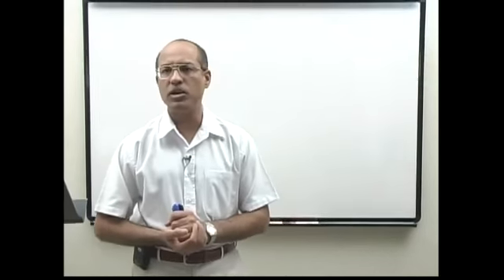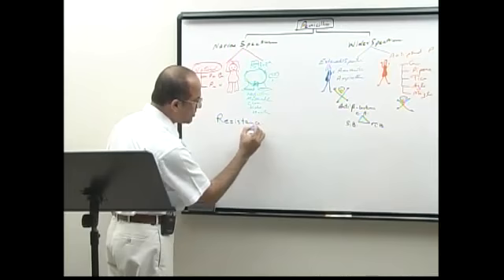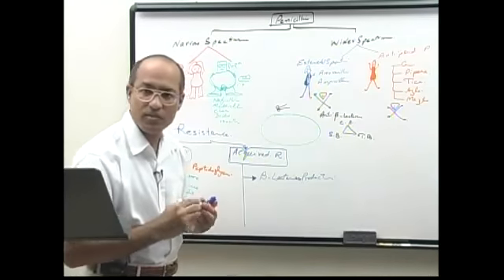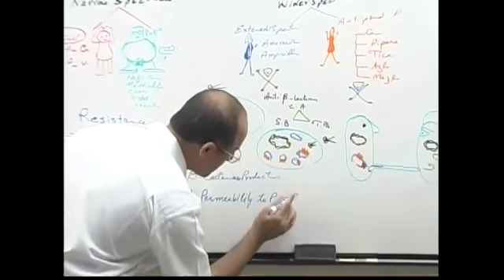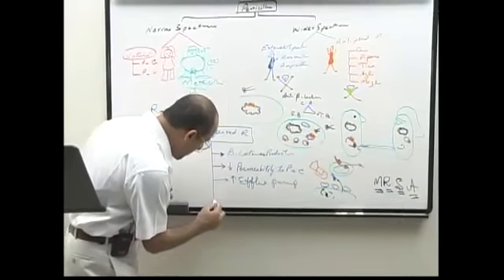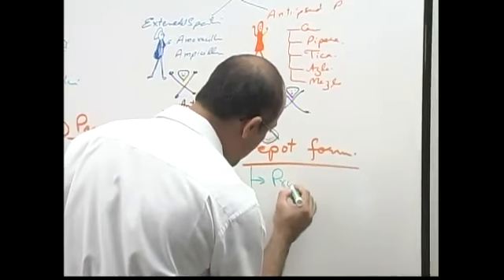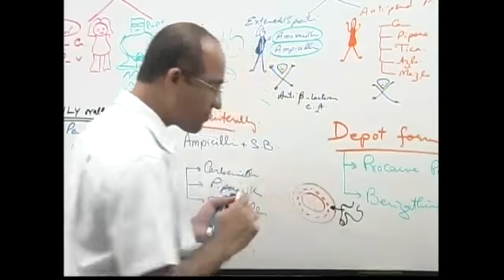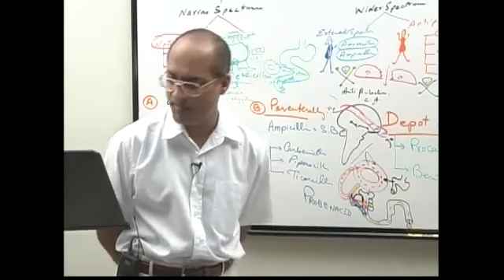Penicillin | Antibiotics | Dr Najeeb | Part 3/4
1. More than 800+ Medical Lectures.
2. Basic Medical Sciences & Clinical Medicine.
3. Mobile-friendly interface with android and iOS apps.
5. Download option for offline video playback.
6. Fanatic customer support and that's 24/7.
7. Fast video playback option to learn faster.
8. Trusted by over 2M+ students in 190 countries.

(0:00-3:25)
Outline: Cell wall synthesis inhibitors: Cycloserine, Bacitracin, Vancomycin, Beta Lactam drugs: Penicillins, Cephalosporins, Carbapenem, Aztreonam

(3:29-10:05)
Bacterial Cell Wall; Gram +ve and Gram -ve; comparison of structure.

(10:15:14:48)
MOA Beta Lactam drugs; Penicillin Binding Proteins (PBP), Porins in Gram -ve.

(14:50-22:54)
Wide spectrum and Narrow spectrum Penicillins; Natural Penicillins : Pen G and V; Spirochetes : Treponema Pallidum and Borrelia Burgdorferi

(22:58-34:36)
Very Very Narrow Spectrum Penicillins ; Antistaphylococcal Penicillins: Methicillin, Nafcillin, Oxacillin, Dicloxacillin, Ofloxacillin; Penicillinase/Beta lactamases.

(34:40-44:08)
Penicillin G (IV) and Penicillin V (Oral); Beta-hemolyticus Streptococcus A : Rheumatic Fever. Methicillin Resistant Staphylococcus Aureus (MRSA).

(44:10-52:34)
Wide Spectrum Penicillin [extended to Gram -ve]: Ampicillin, Amoxicillin: Hemophilus Influenzae, E.coli, Listeria Monocytogenes, Proteus, Salmonella, Enterococci.

(52:36-58:45)
Ampicillin and Amoxicillin: Vulnerability to Gram -ve; Anti beta lactamases: Clavulanic Acid, Sulbactam, Tazobactam.

(58:47-1:07:28)
Anti-Pseudomonal Penicillins: Piperacillin, Ticarcillin, Carbenicillin. Pseudomonas Aeruginosa; Surgical Infections,

(1:07:33-1:10:02)
Summary